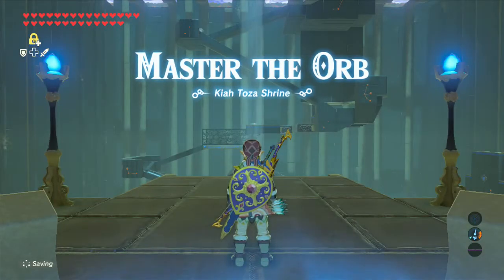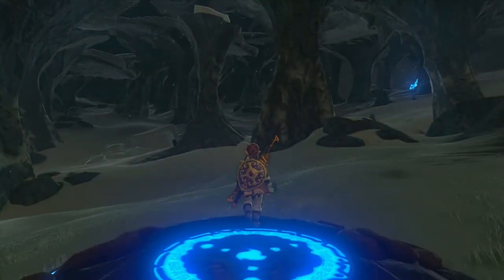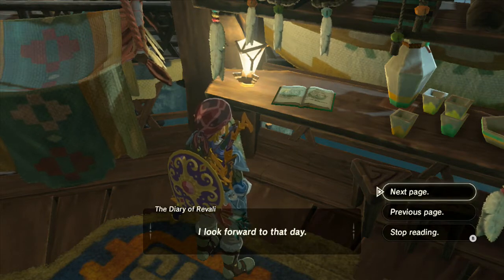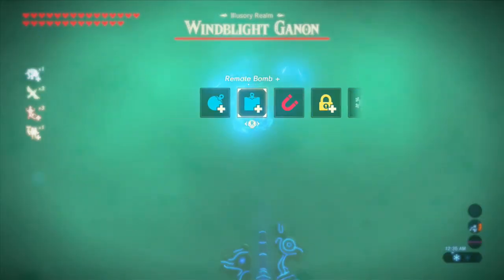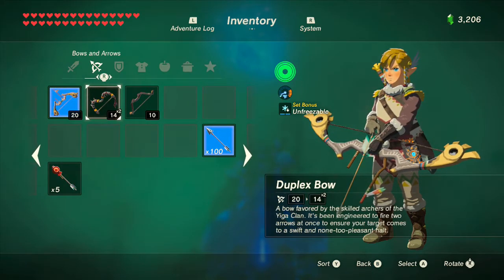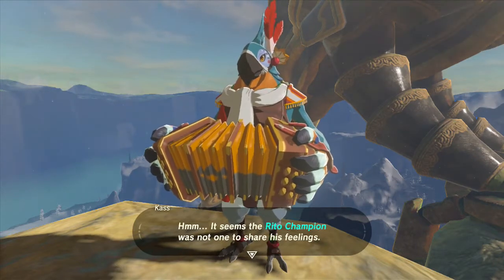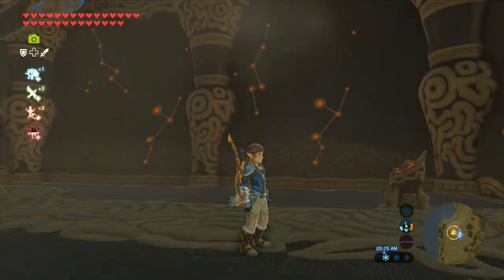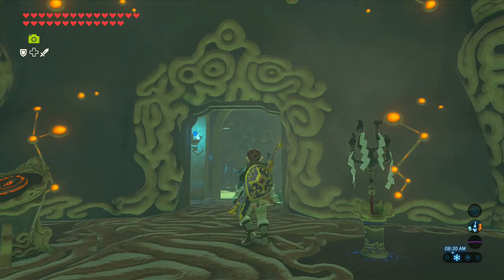Let's Play The Legend of Zelda: Breath of the Wild Ep. 106: Arrogant Bird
He really is just like Falco, isn't he?